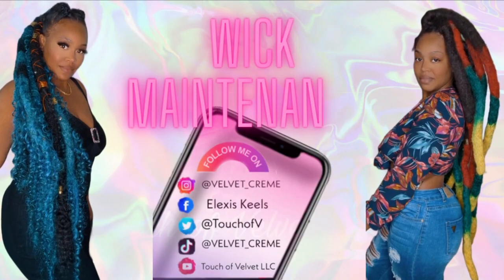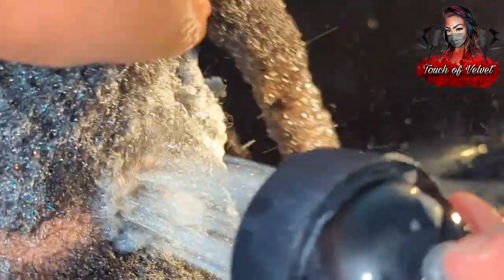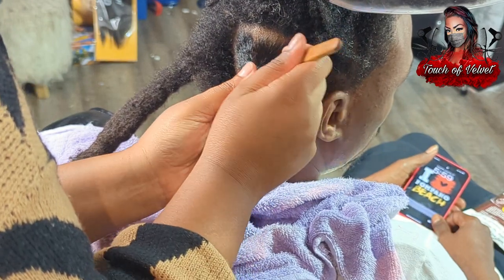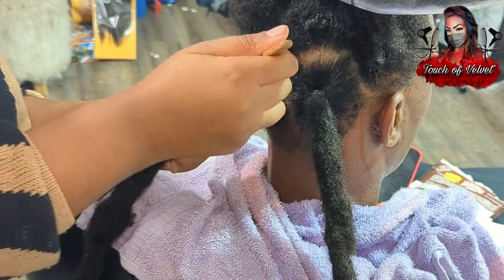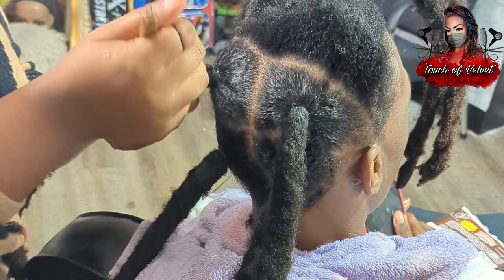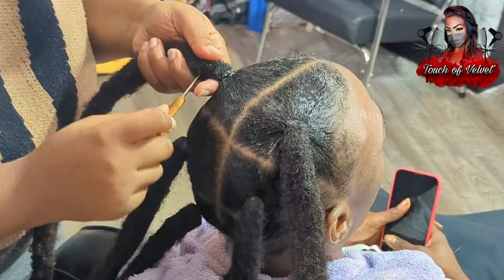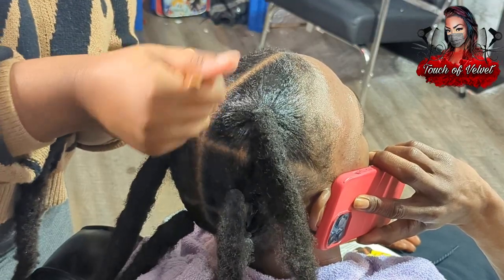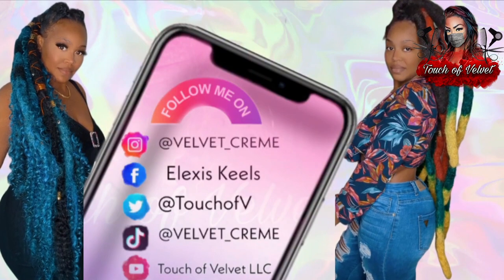Wick Loc Maintenance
My client has 6 Wicks. I did a Shampoo and retightening. If you're interested in an appointment you can :

Instagram.com/velvet_creme
Tiktok.com/@velvet_creme
YouTube -@velvet_creme/ Touch of Velvet LLC
Facebook -Touch of Velvet LLC